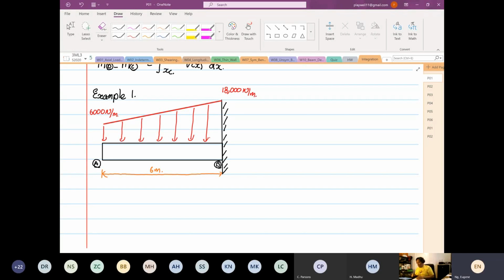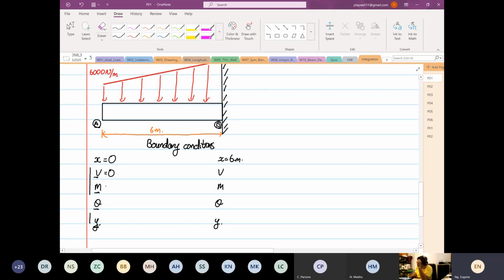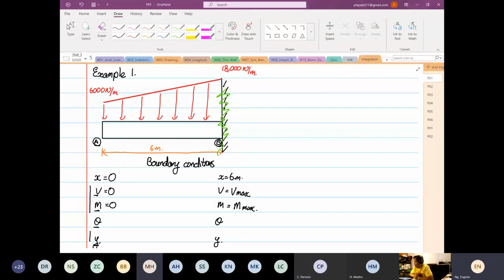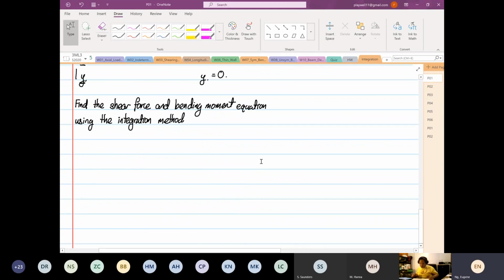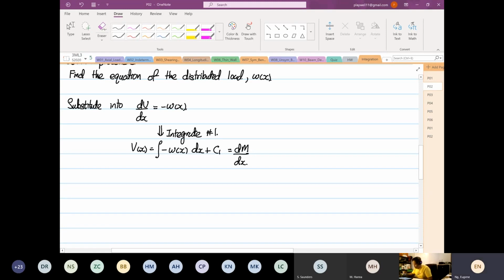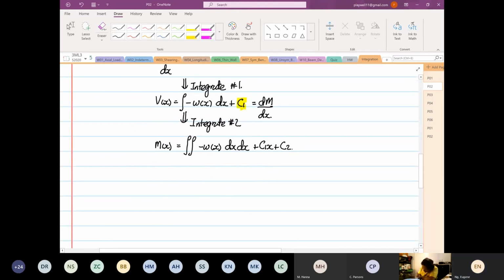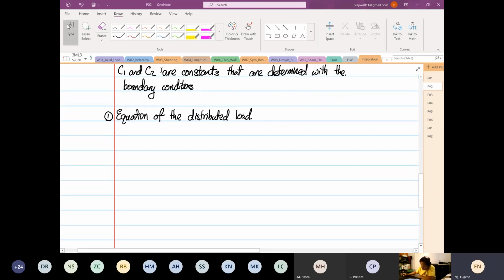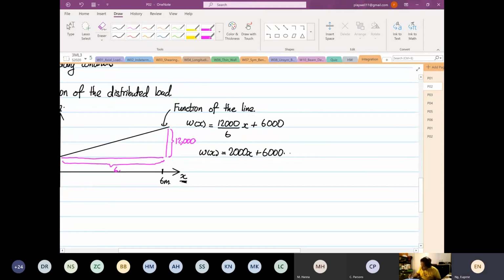W11 Integration Elastic P2